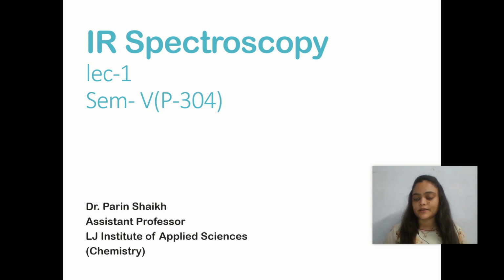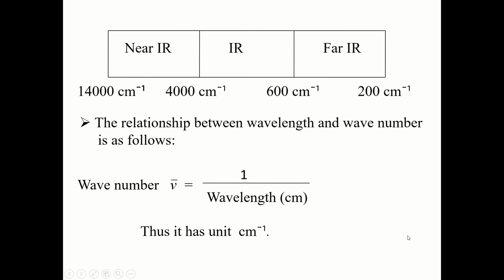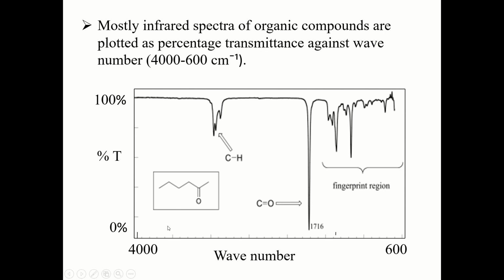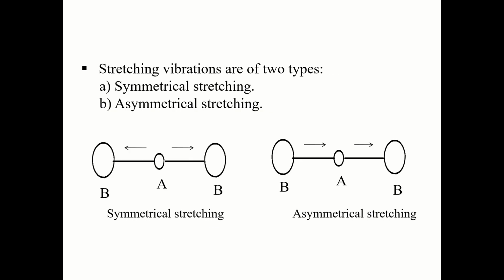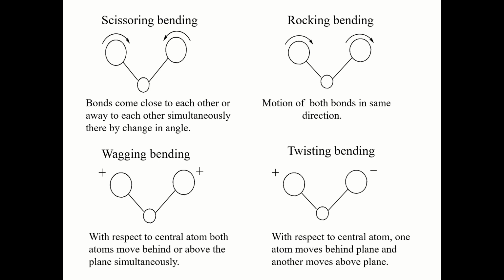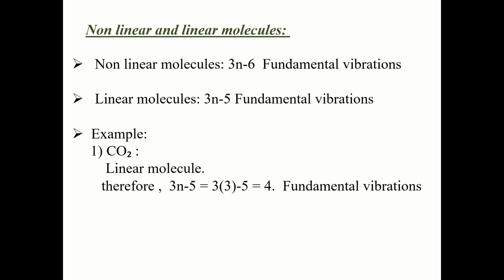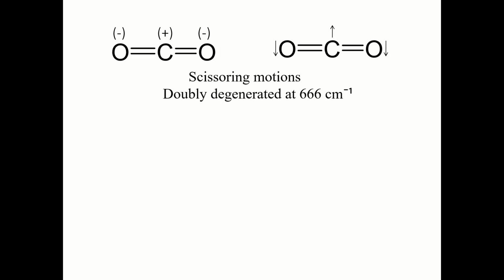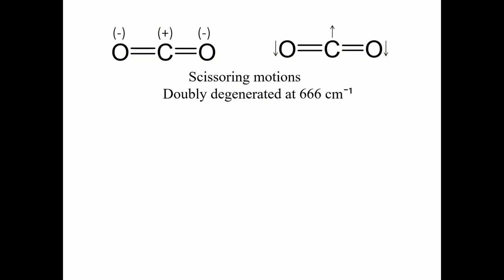Infrared Spectoscopy (lec-1)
Sem-V; Unit-2 (A); Chemistry-304
Introduction to IR spectrosopy